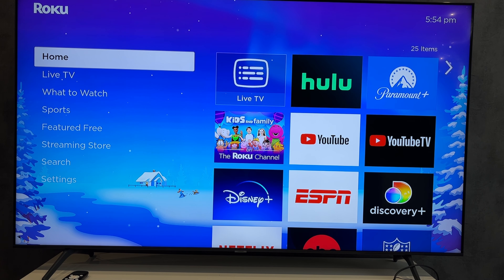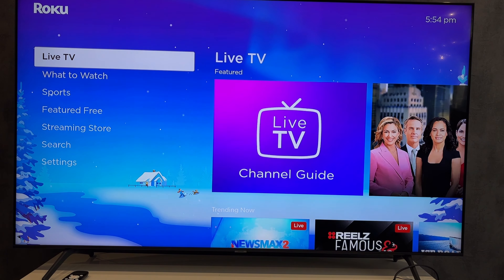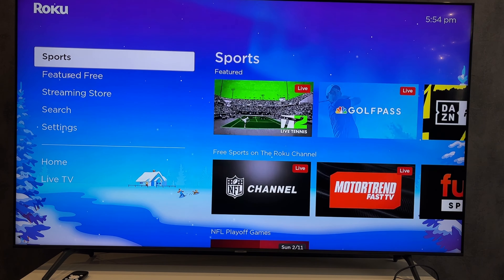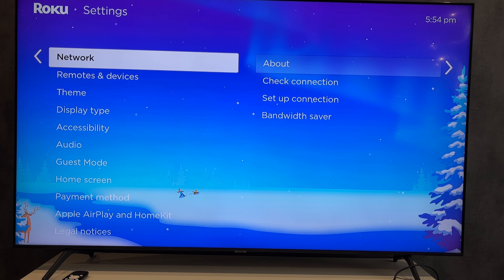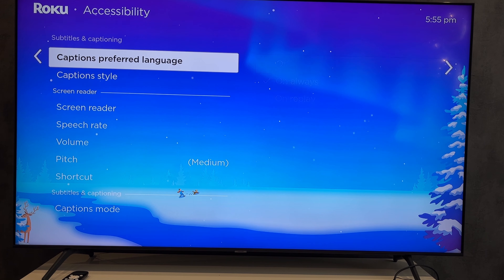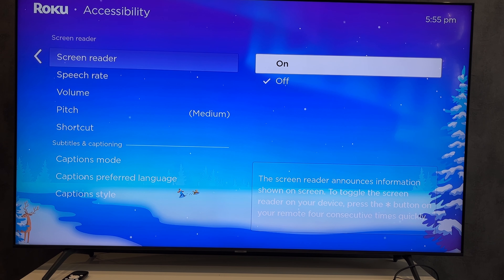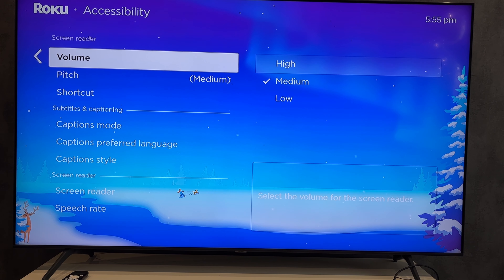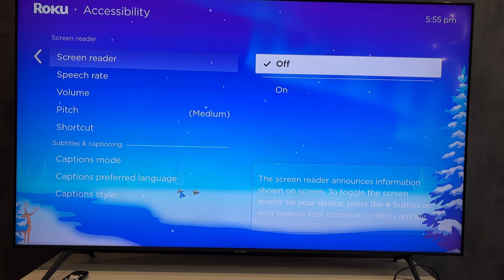How To Turn Off Roku Screen Reader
How To Turn Off Roku Screen Reader 2024
Today I will tell you How To Turn Off Roku Screen Reader (hisense,tcl,onn,stick,box)
let's go
open settings
accessibility
screen reader
turn off
That's it, now you know How To Turn Off Roku Screen Reader